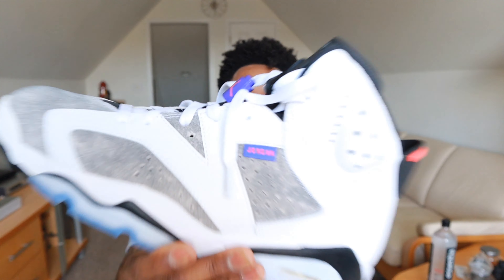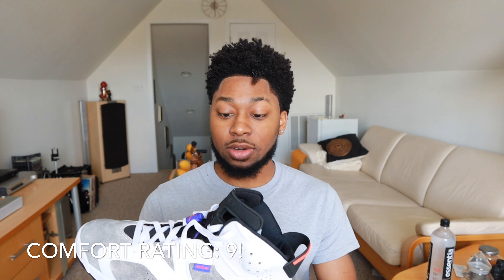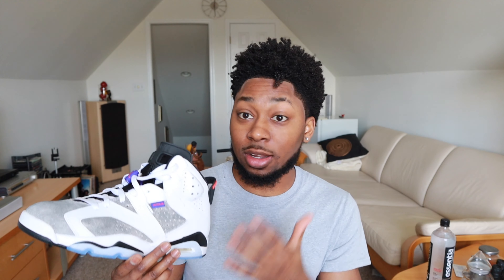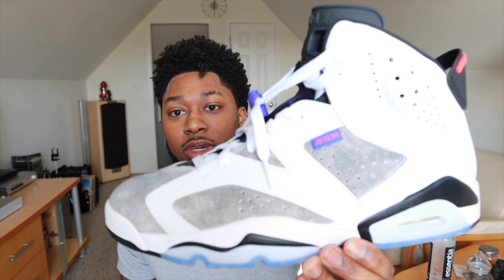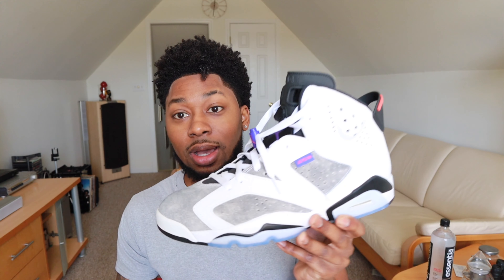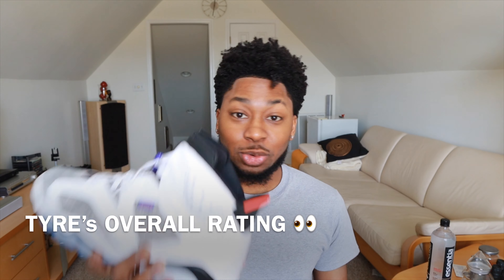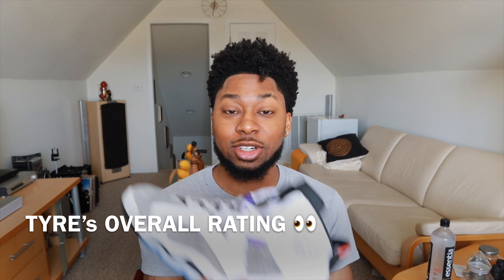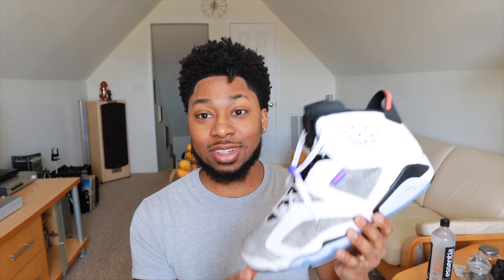AIR JORDAN 6 REVIEW!! (WHICH 6'S DID I COP?)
MY FIRST SHOE REVIEW!! CHECK OUT WHICH AIR JORDAN 6'S I COPPED AND WHAT MY THOUGHTS ARE ABOUT THEM!

SOCIAL MEDIAS